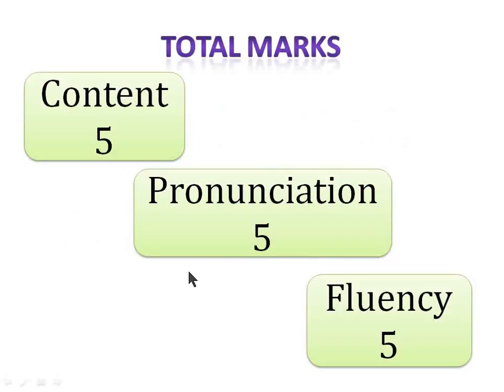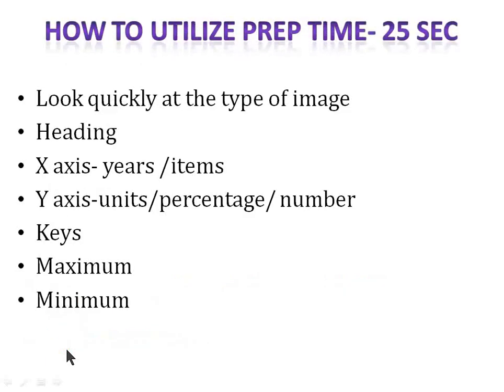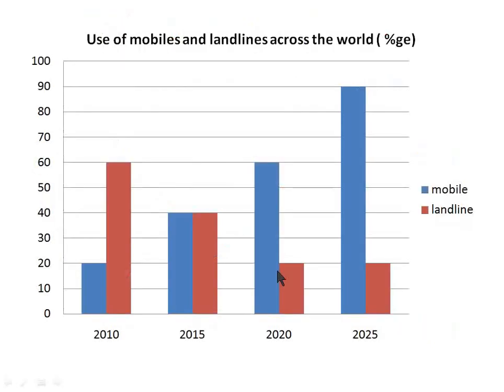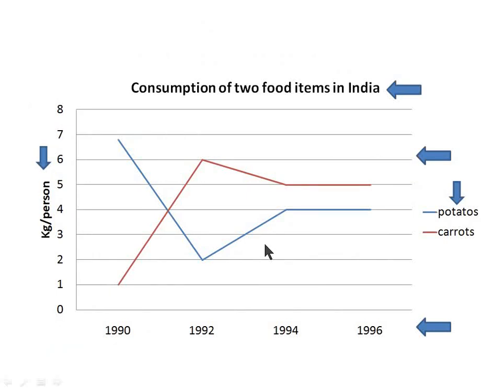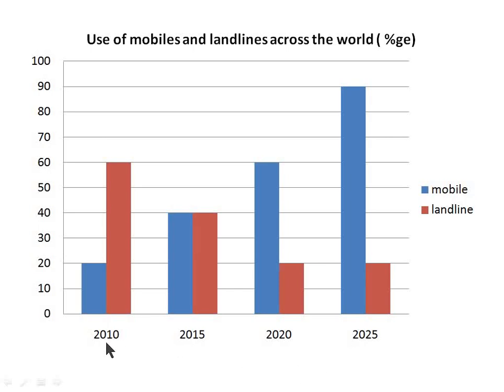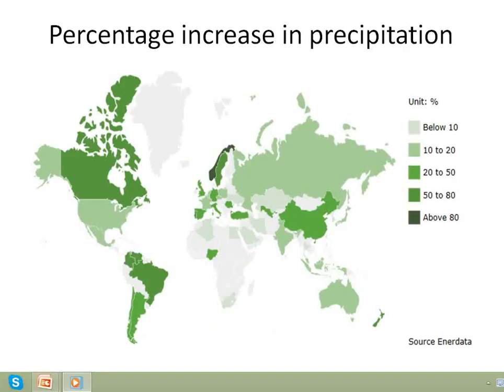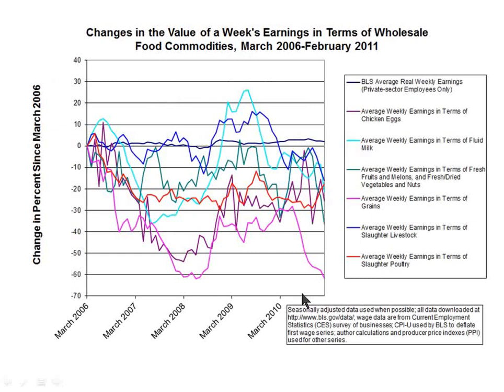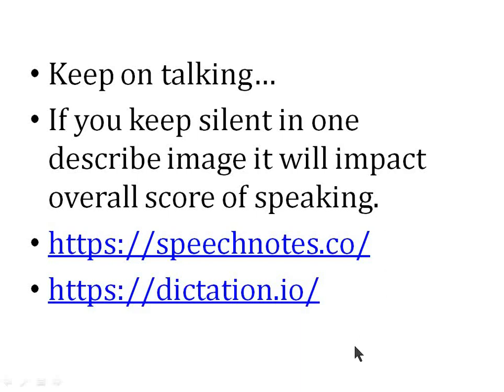PTE speaking- describe image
how to describe image effectively..
fluency and pronunciation is crucial.